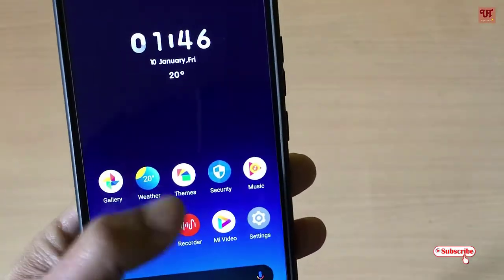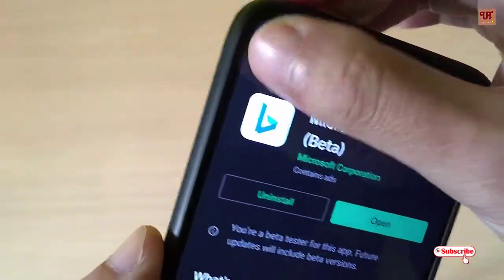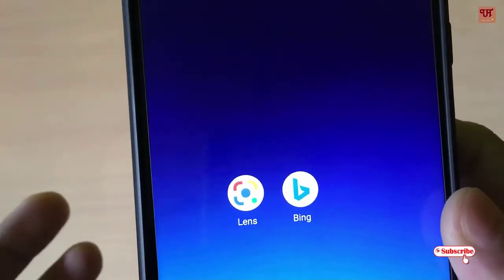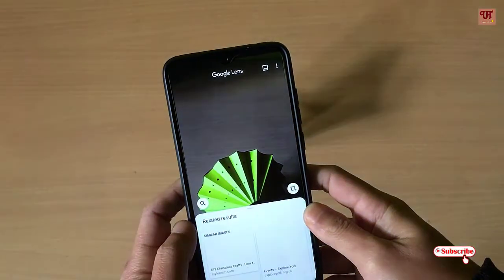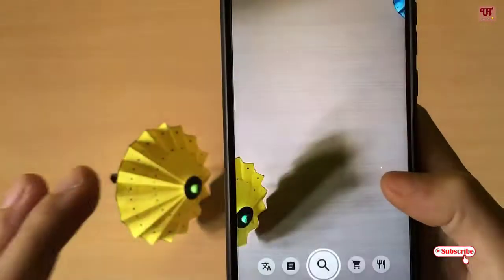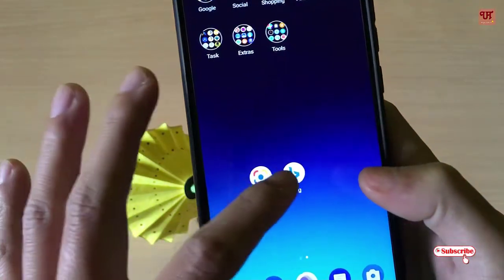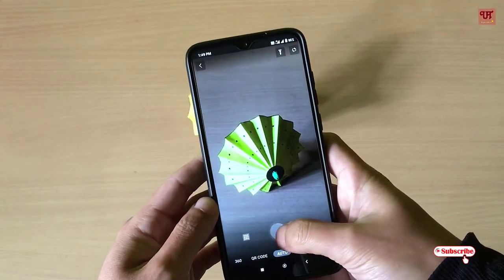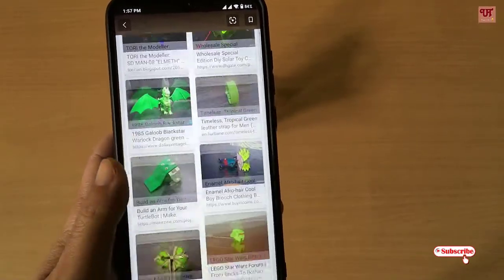Which is Best - Google Lens vs Microsoft Bing Lens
This video tutorials is all about Which is Best - Google Lens vs Microsoft Bing Lens.